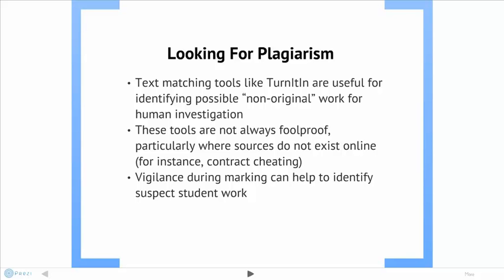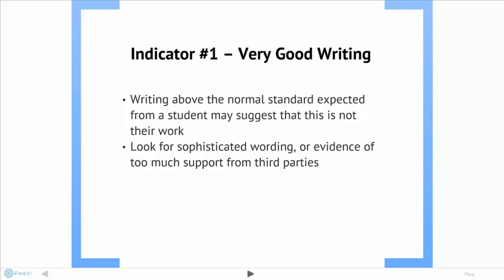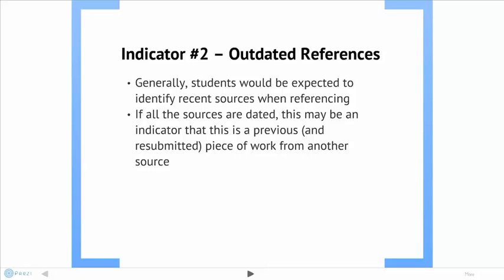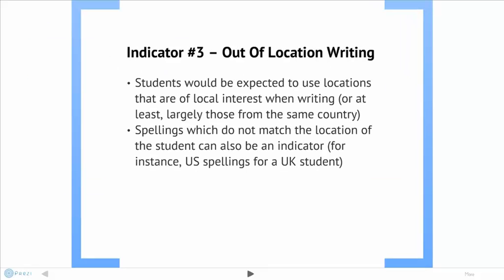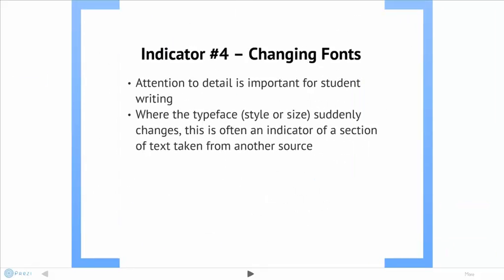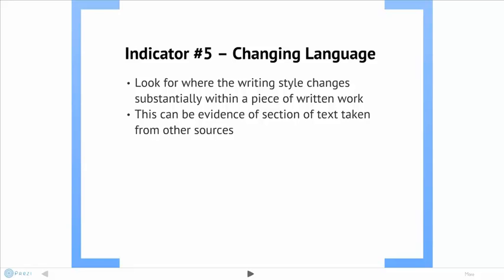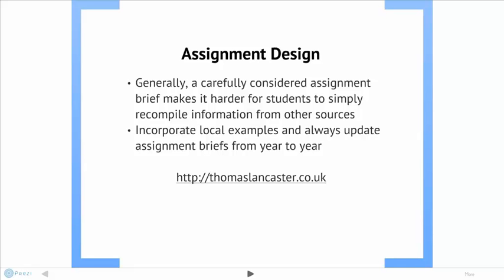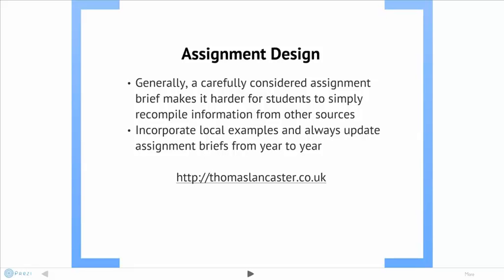Student Plagiarism Indicators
presents 5 Indicators of Student Plagiarism, designed to help academics look for unoriginal work within student submissions.